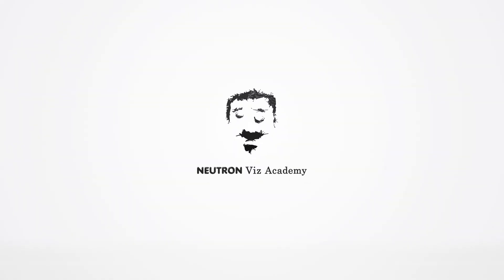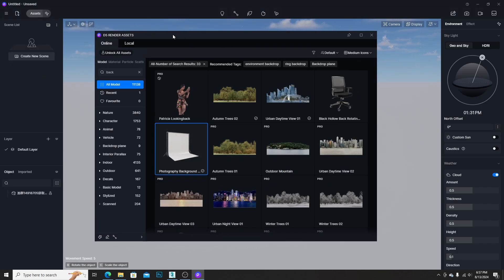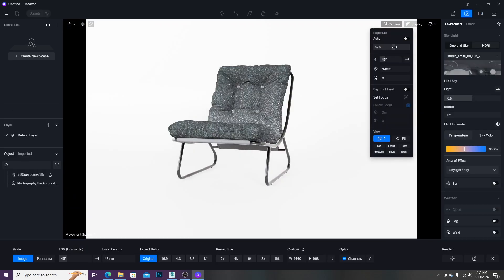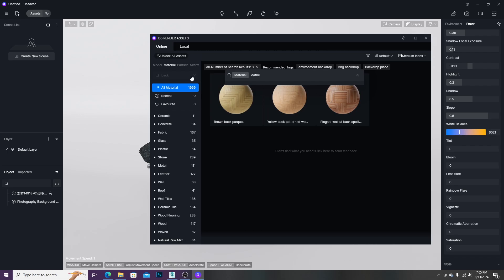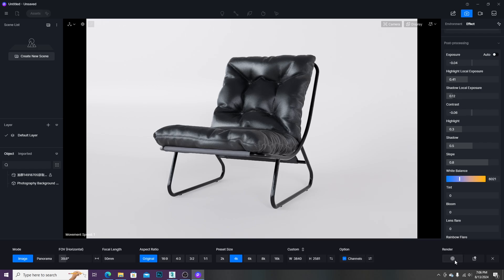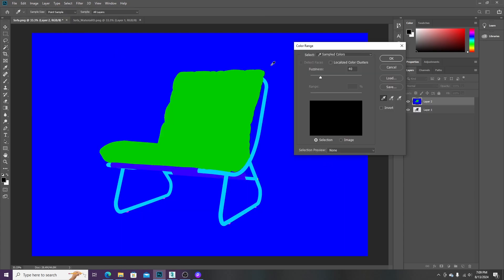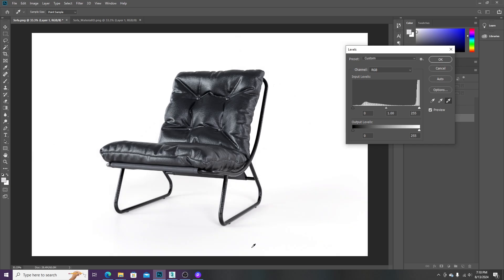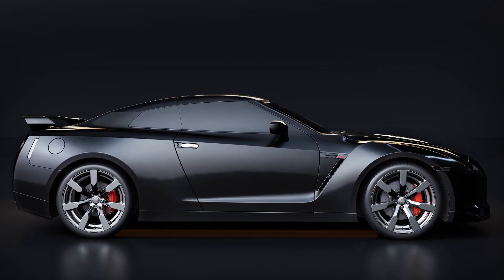Fastest and Easiest Product Visualization in D5 Render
Description:
In this tutorial, you'll discover how to create stunning product visualizations quickly and easily using D5 Render. Whether you're a beginner or an experienced designer, this step-by-step guide will walk you through the entire process, from setting up your scene to adding realistic materials and lighting. Learn tips and tricks to speed up your workflow and achieve professional results in no time. Perfect for anyone looking to enhance their rendering skills!